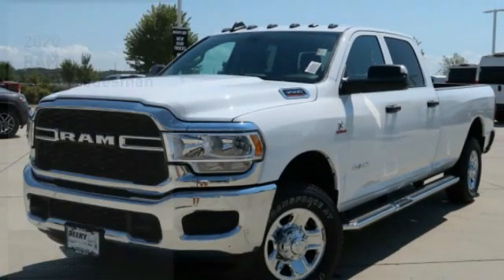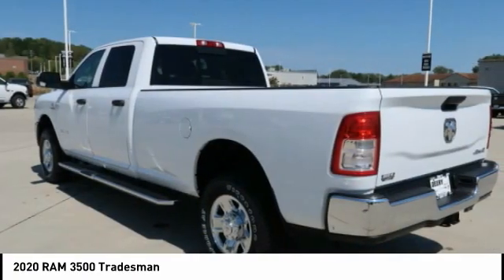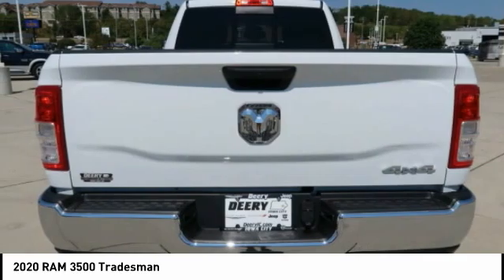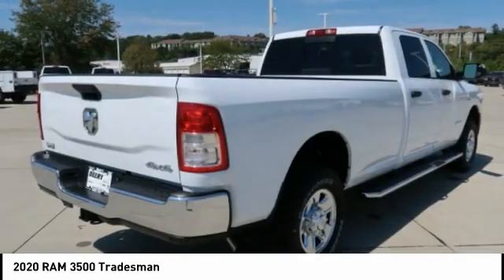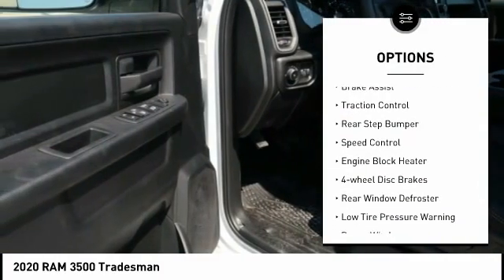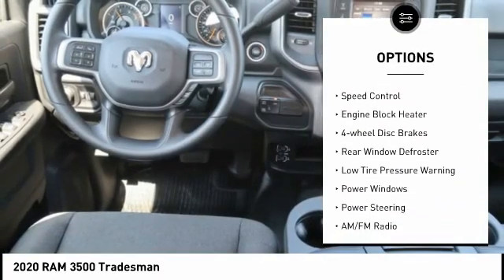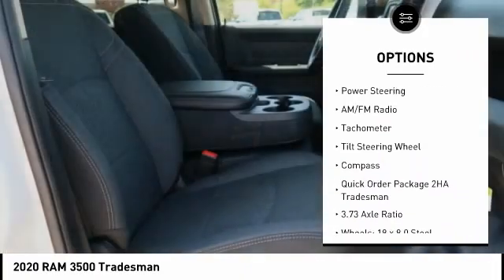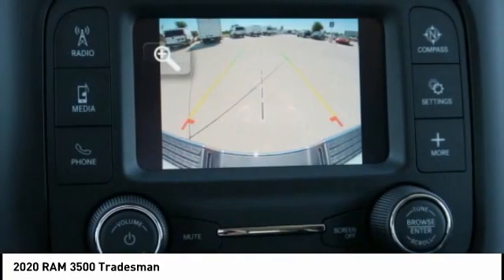2020 RAM 3500 Iowa City IA DT3385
2020 RAM 3500 Tradesman

Deery Chrysler
651 Hwy. 1 West

Don't miss this 2020 RAM 3500. It's equipped with great features. You'll want to take this vehicle home. Make a great choice today.